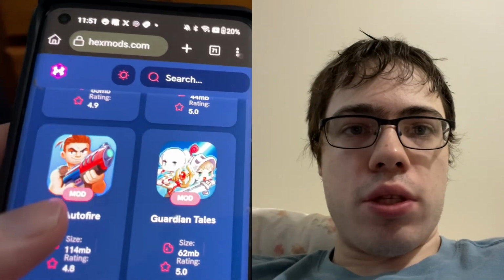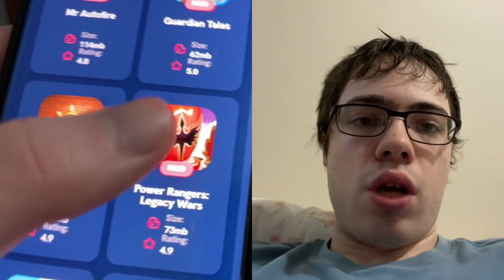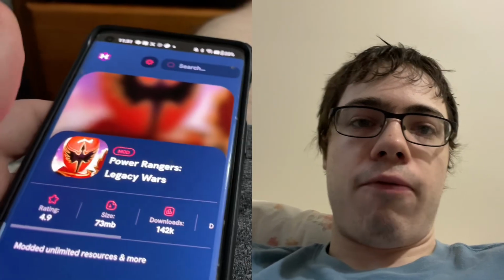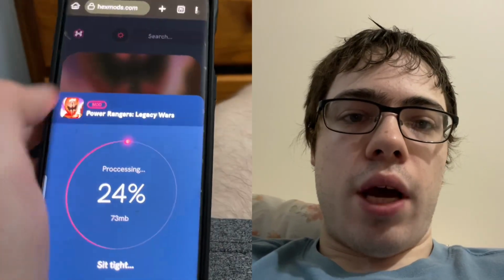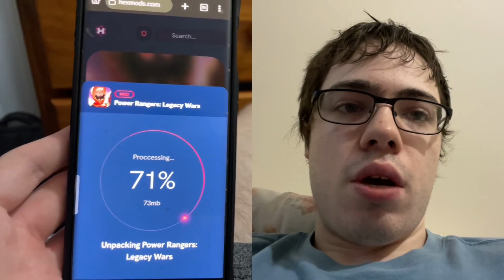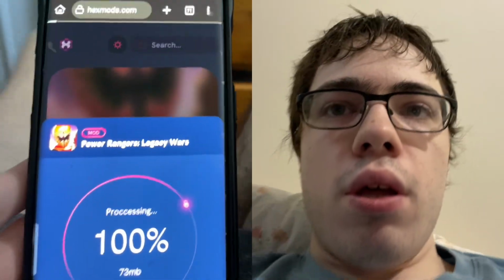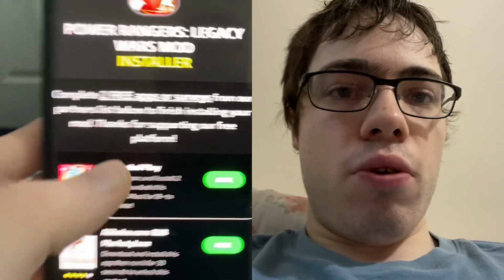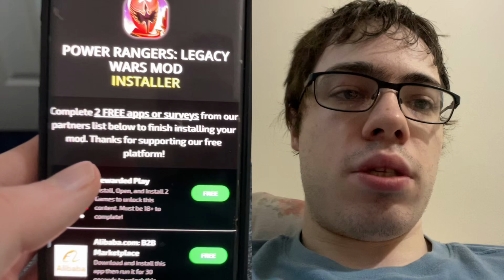Power Rangers: Legacy Wars Cheat - Unlimited Free Crystals Hack!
Free Unlimited Crystals | Android & iOS | Power Rangers: Legacy Wars Mod

Hey fellas! I have something really amazing for you. This mindblowing Power Rangers: Legacy Wars Hack will blow your mind! This is a shiny new refreshed edition, working for both android and iOS devices. This trick is so unique that it can't be fixed by the devs. This one's working like a champ! I'm pretty sure it will work pretty well on your already installed Power Rangers: Legacy Wars edition and you're in for a party!

More than that, I made it undetectable by gamedevs. So just do what I do in the video and infinite free Crystals everytime! Insane right? If you're still not impressed, i don't know what else will impress you!